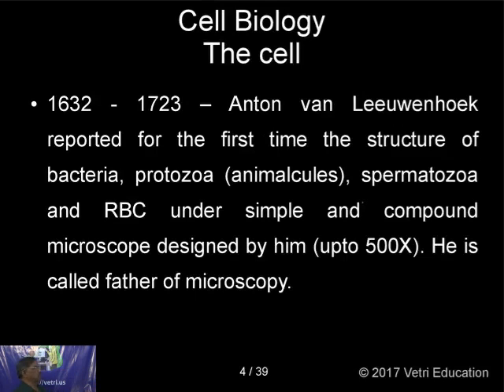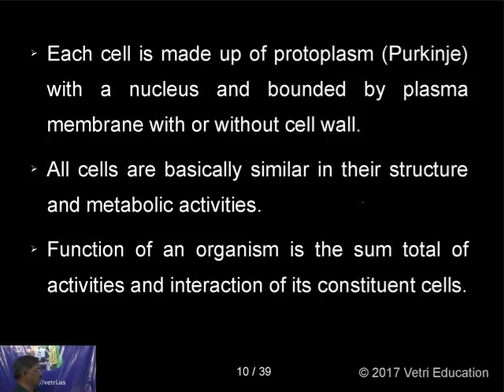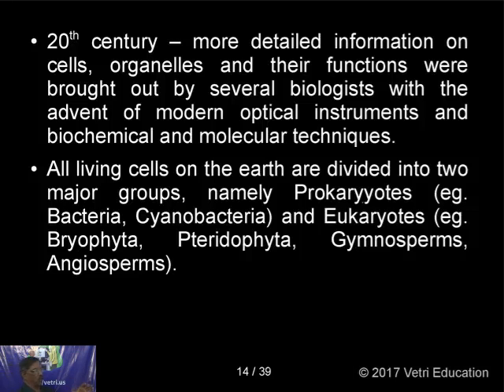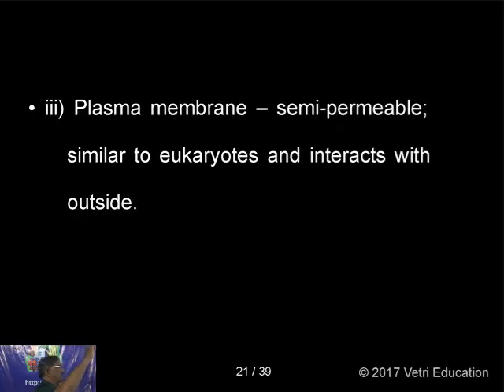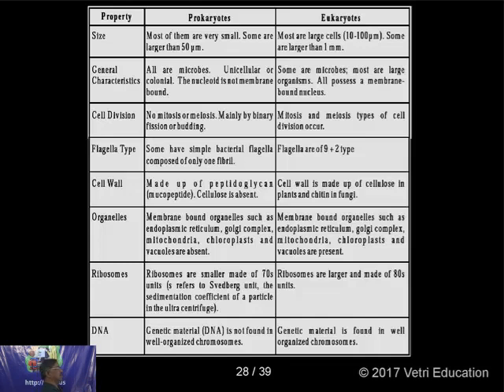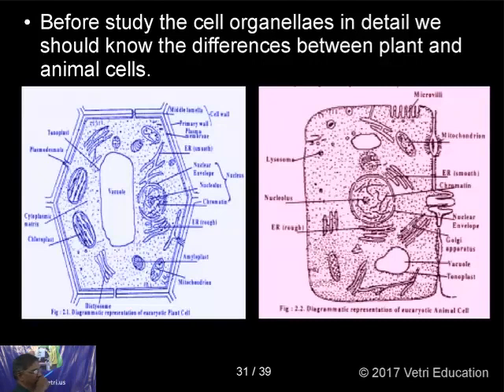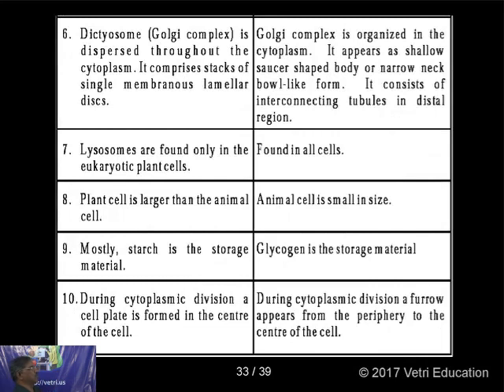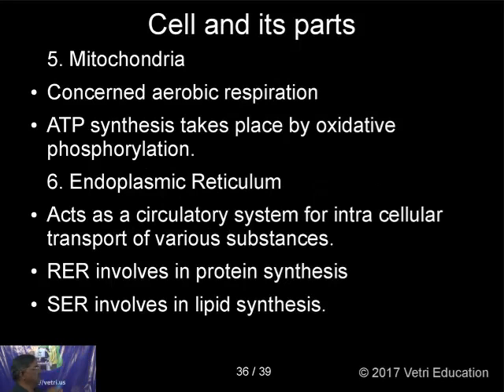Cell Biology Part 1